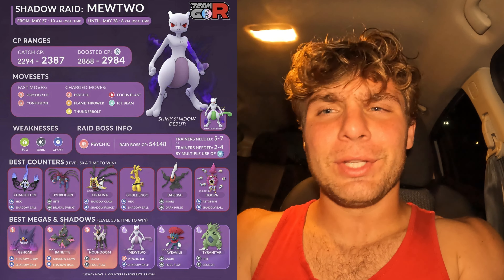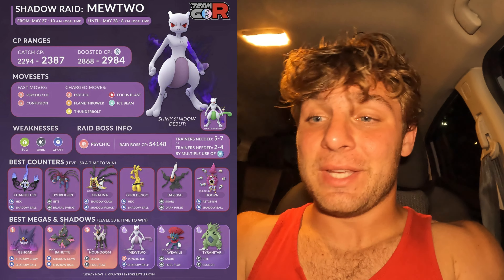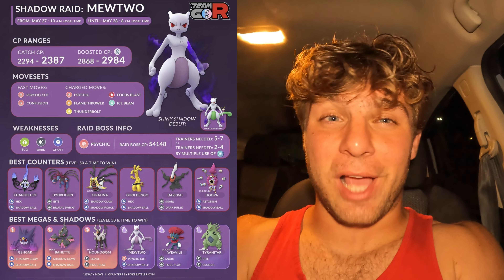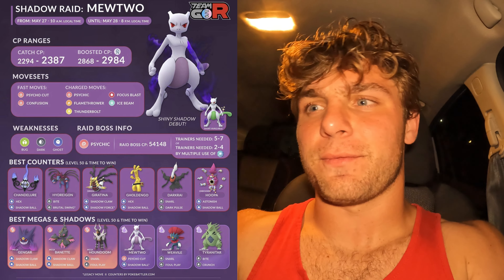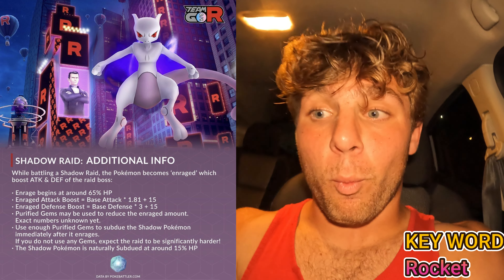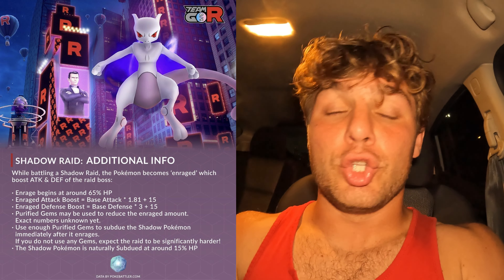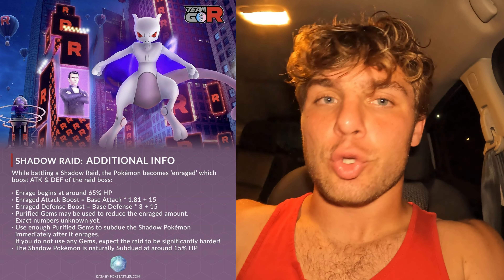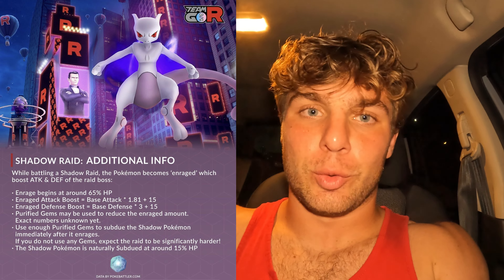Shadow Mewtwo Raid Guide in Pokemon Go! (100% IV, Weaknesses and More!)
Hey everyone,
In todays video I break down the upcoming shadow raids for this weekend, shadow Mewtwo! Shadow Mewtwo is not only one of the best Pokémon in the entire Pokémon but it can now be shadow shiny! With a base of 6/6/6 IV’s you can definitely get a few good ones! Good luck out there with all the Mewtwo raids and make sure to get as much help as you can!